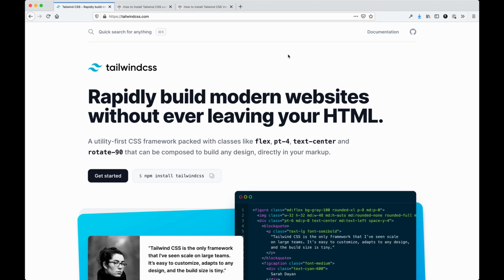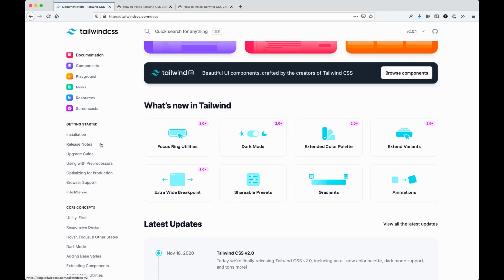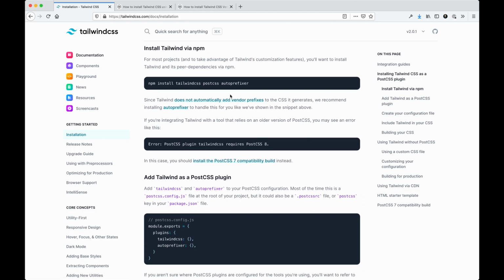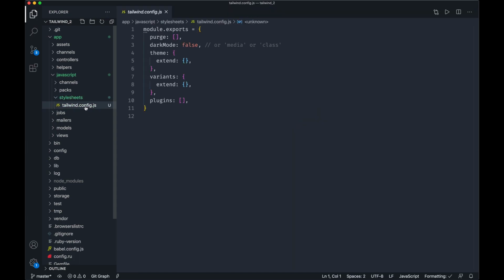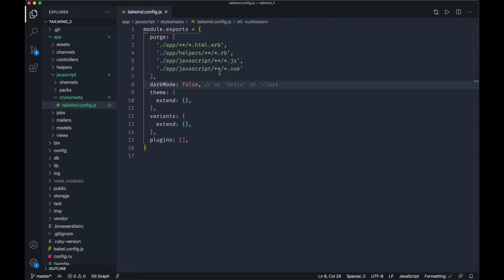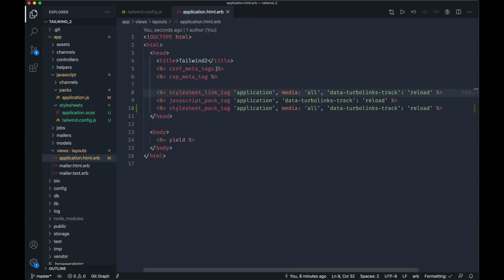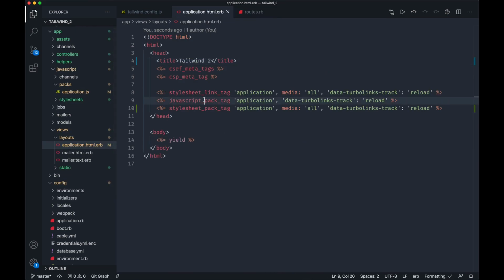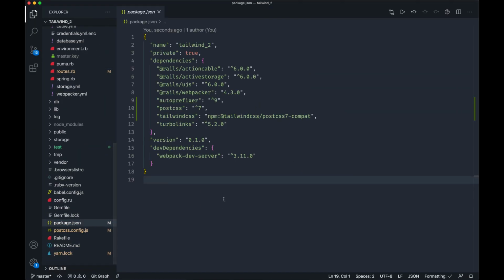How to Install Tailwind CSS 2.0 using Ruby on Rails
This is an updated guide for installing Tailwind CSS v2.0. Tailwind CSS just launched a new design and big update that includes features I'm excited to use.

In this tutorial, I'll walk you through the steps for ensuring the current versions of Tailwind CSS and Ruby on Rails get along. We'll install Tailwind CSS and configure it as well.